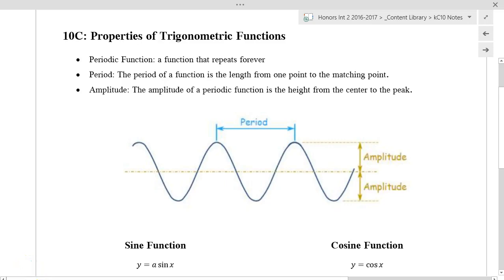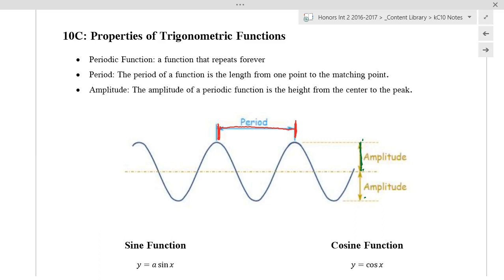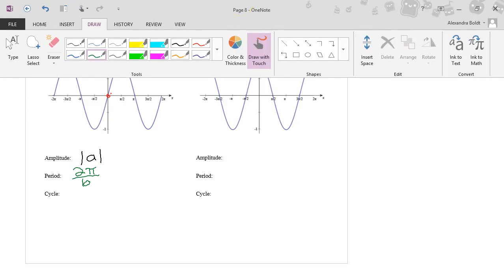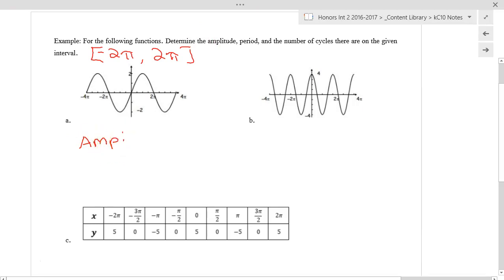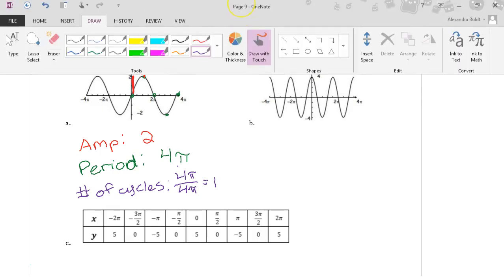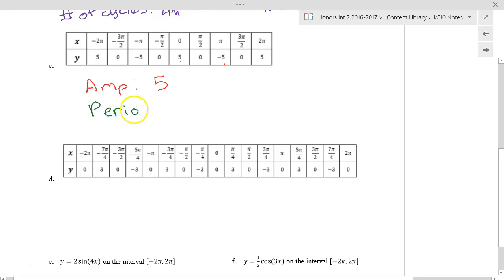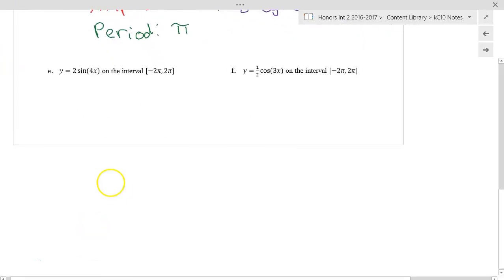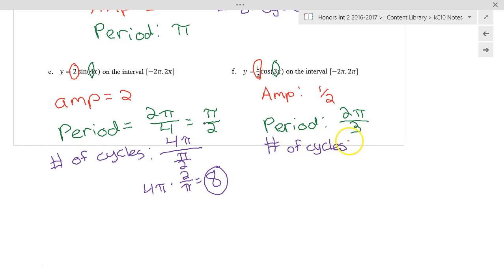KC10 Target 10C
I can identify the properties of periodic functions.